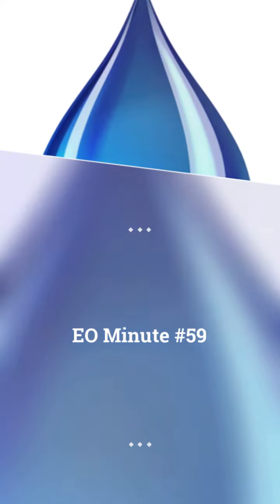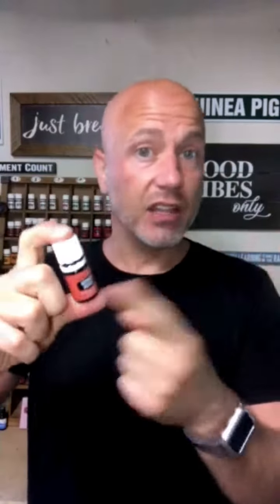EO Minute #59- Australian Ericifolia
Welcome to another EO Minute - all about Essential Oils & Living a low toxin life! These videos are meant to educate, encourage & empower anyone who wants to live their best life.  Today I’m happy to introduce you to a new Essential Oil by Young Living called Australian Ericifolia. This unique EO combines the skin benefits of Lavender & Tea Tree Oils, and the smell
is truly intoxicating. It has quickly become an oil I use daily in my skin regimen.